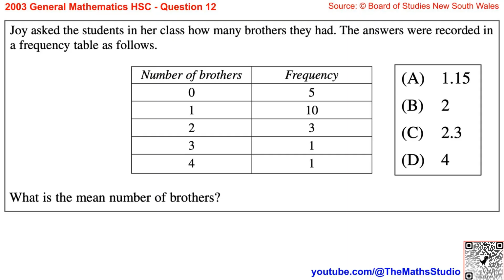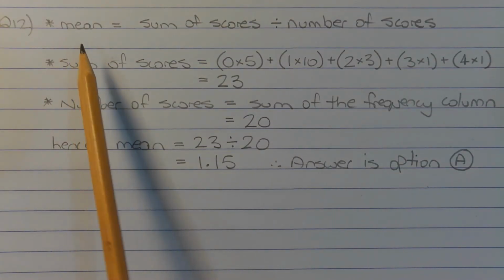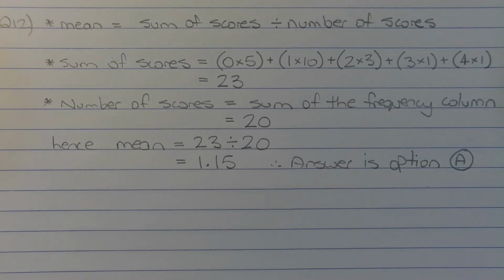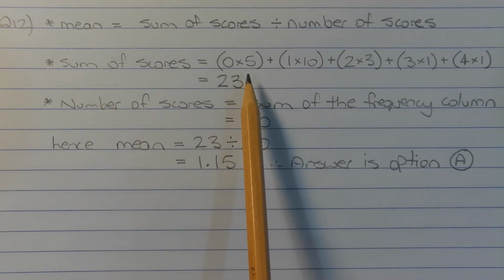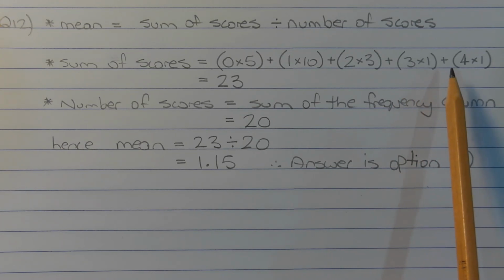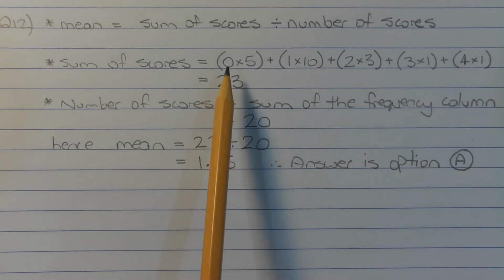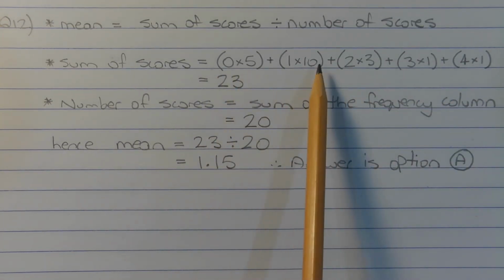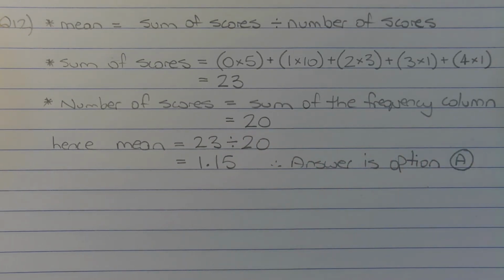2003 General Maths HSC Q12 Find mean of scores from frequency distribution table